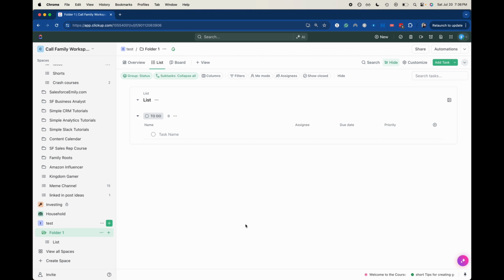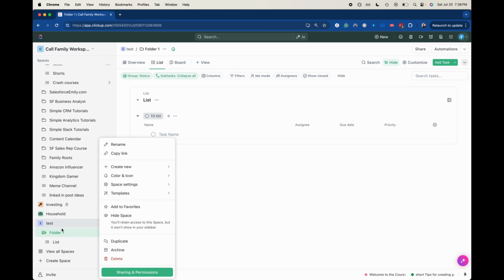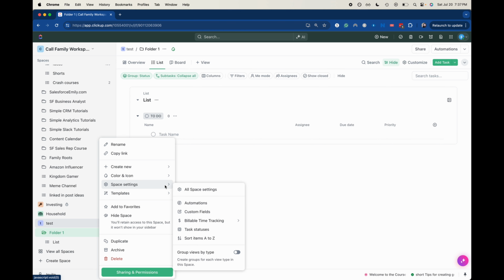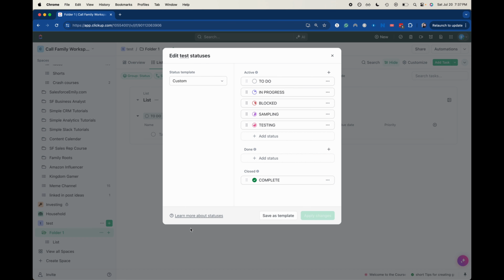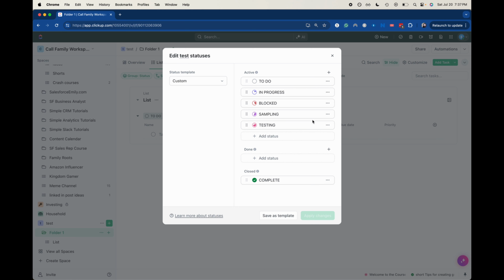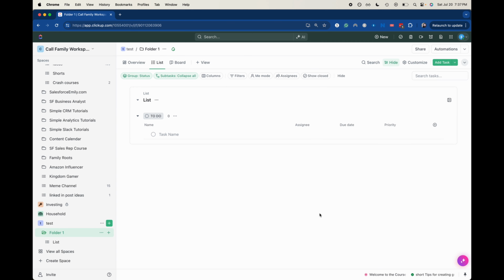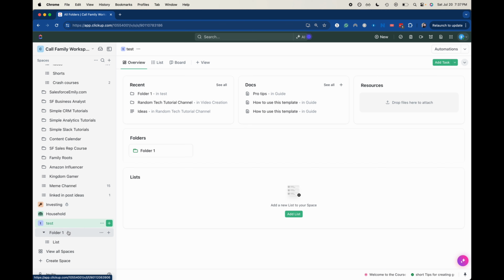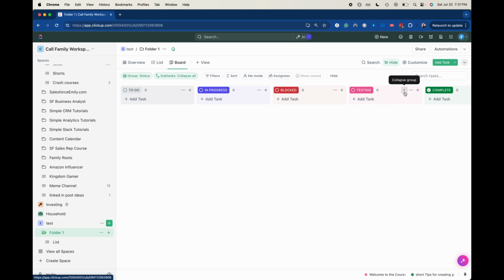Delete a Status in Clickup | How to get rid of a clickup status | Simple Clickup Tutorials